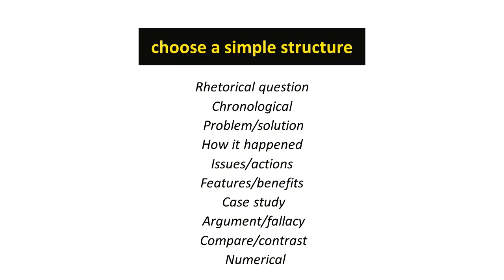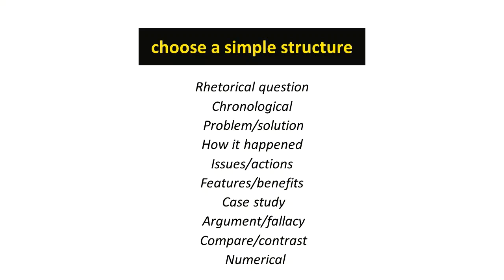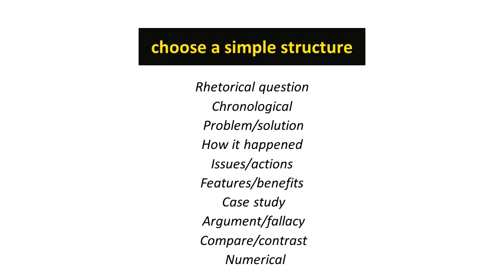10 simple presentation structures that will improve your effectiveness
What are some of the simple structures or blueprints we can follow when drafting our presentation? There are many simple presentation structures we can employ in putting together a presentation that will serve us and our audiences well. Here are 10 examples.